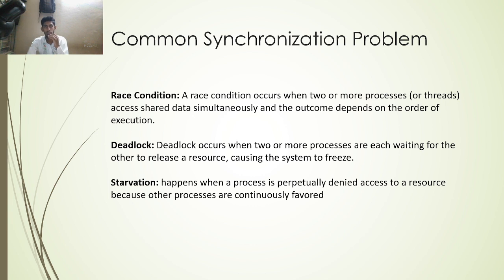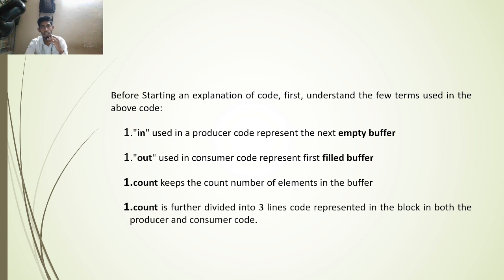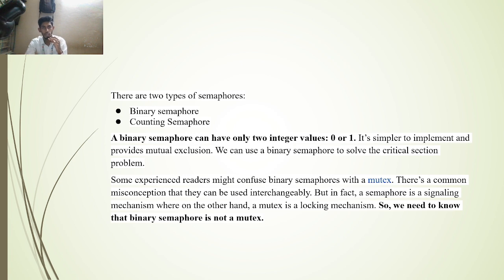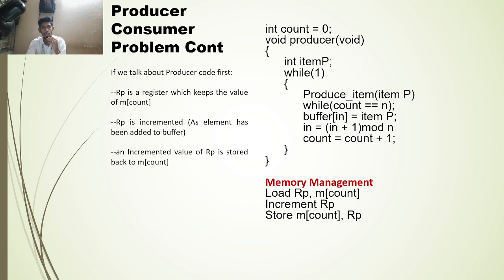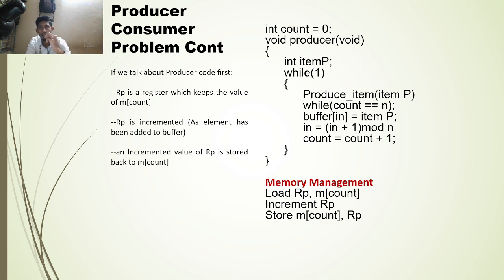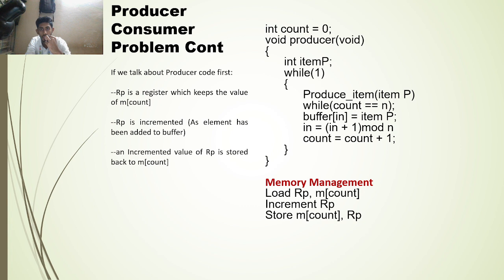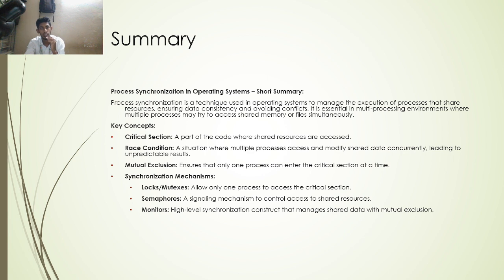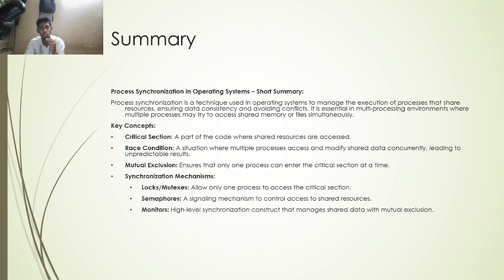OS Presentation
This is An Educational video. The video is for the course of Operating System.